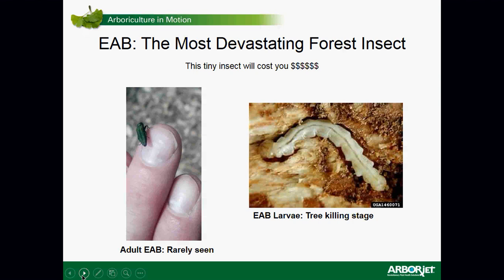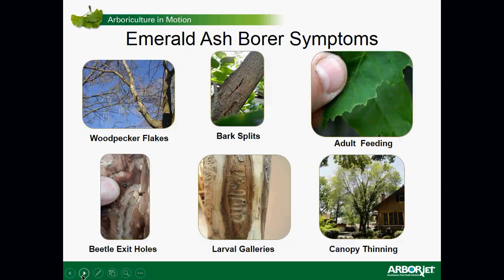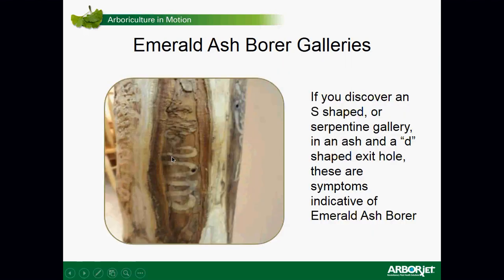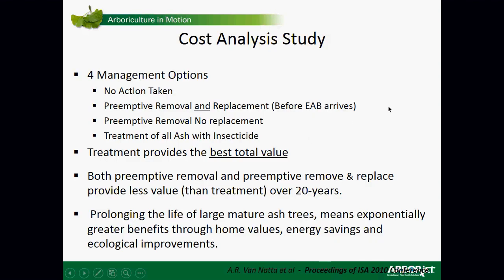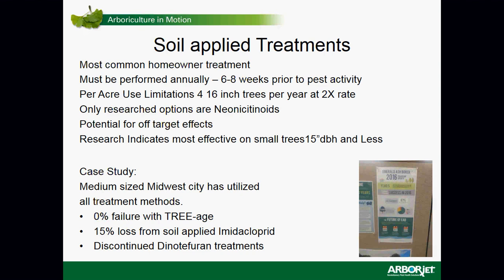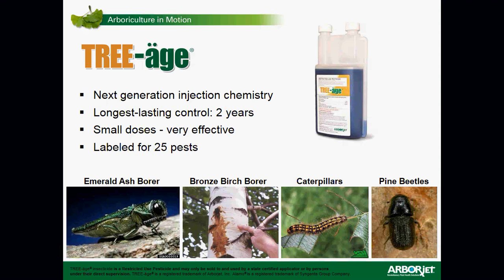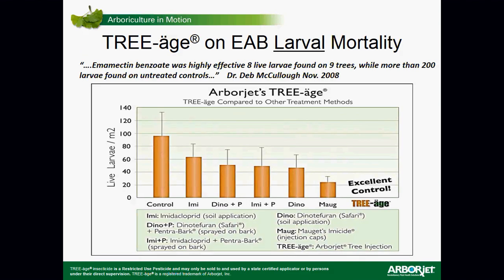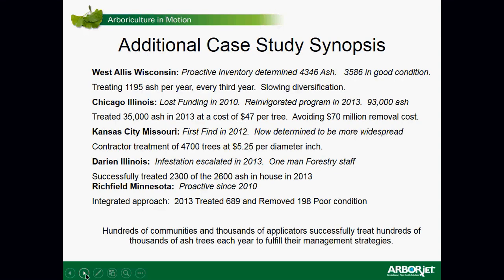Emerald Ash Borer Control - Roots to Shoots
Welcome to episode 8 of our 2018 digital education series, Roots to Shoots! Open to tree and plant enthusiasts all over, this series is taught by the backbone of Arborjet, the arborists, horticulturists, researchers, and more – who have studied the plants, pests, and diseases that will be discussed, and have formulated environmentally sound solutions based on years of research and daily field work.

Enjoy this episode on how to control the pesky Emerald Ash Borer from attacking your ash trees. For further questions, please visit us